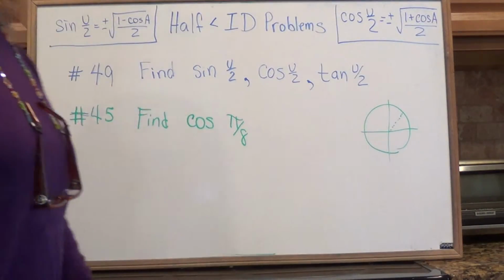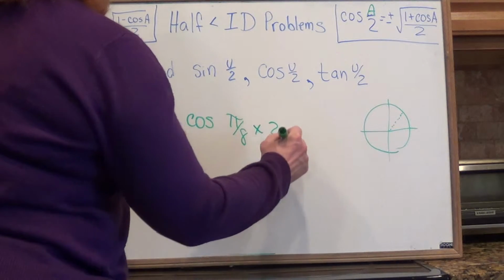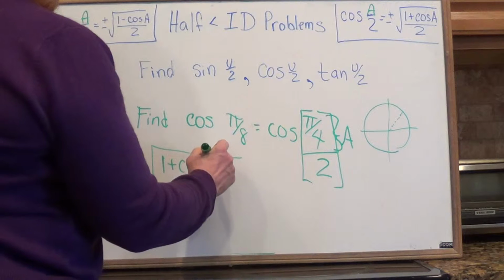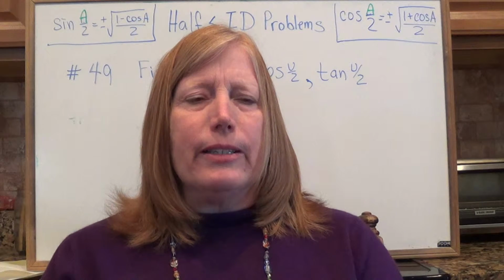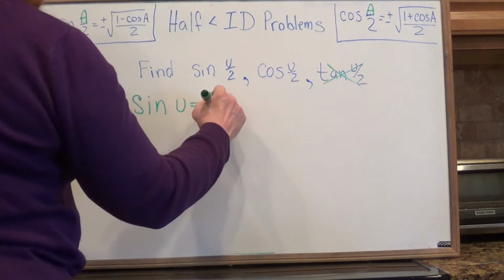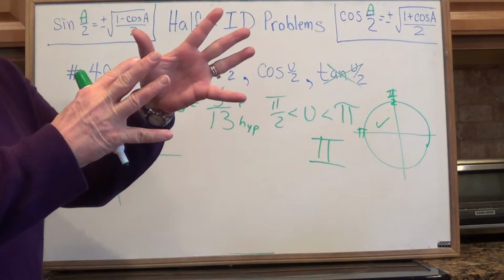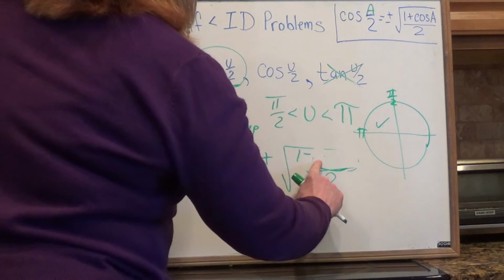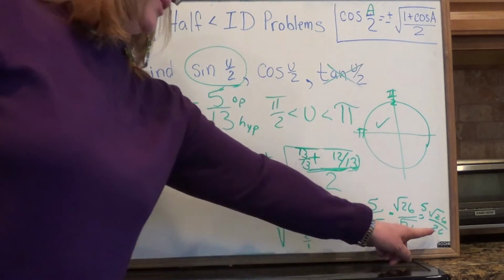PreCalc Flipped Class #14 3/20